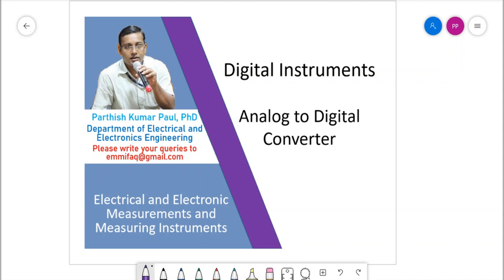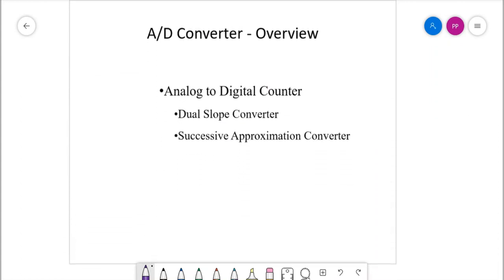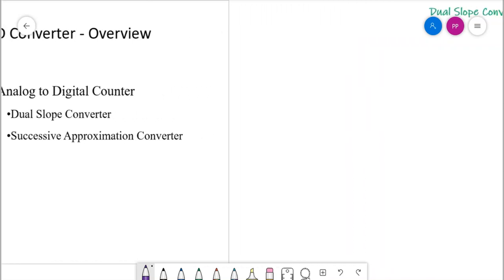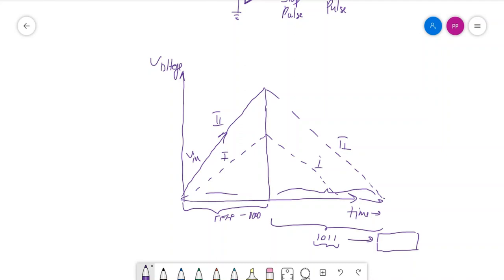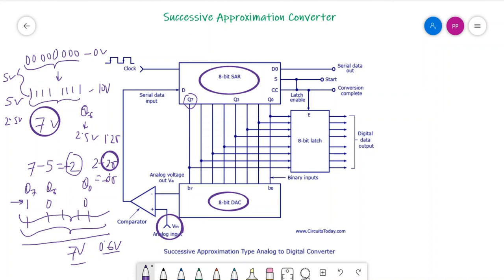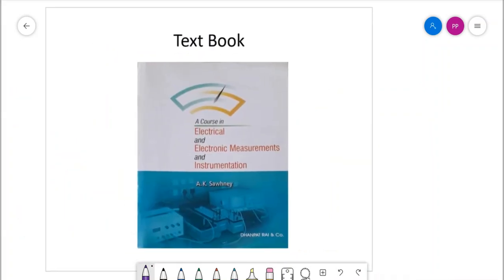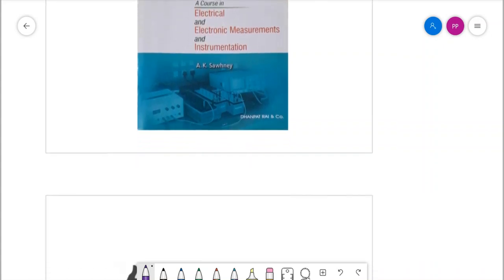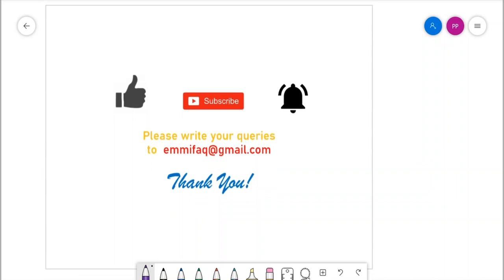5. Digital Instruments - Analog to Digital Converters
This video lecture considers explaining the two types of Analog to Digital Converters, viz. Dual Slope Converter and Successive Approximation Converter. The headings are explained with illustrations and practical examples. This is a must topic for understanding Digital Instrumentation.